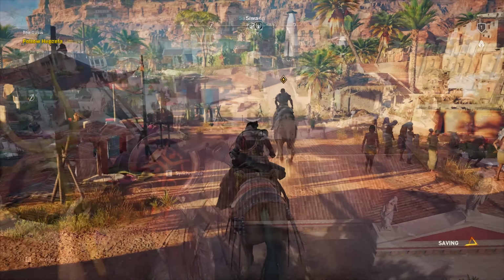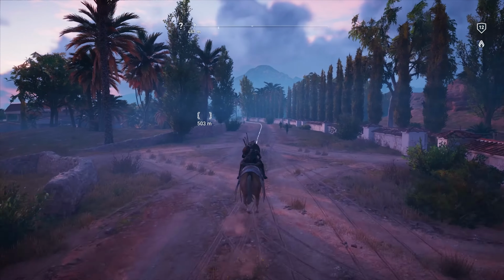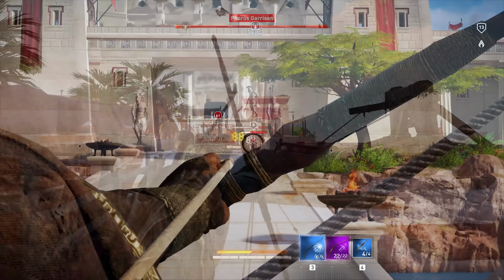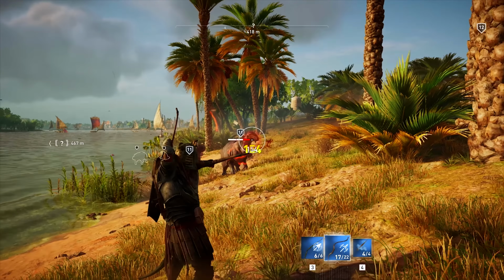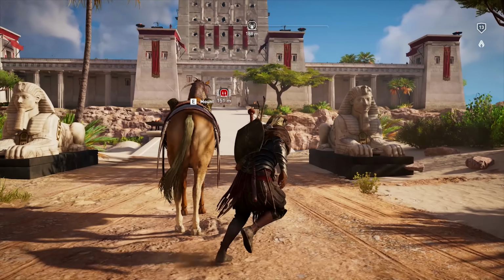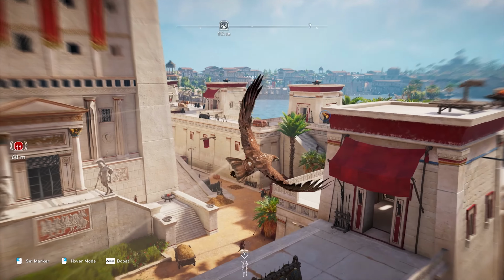What's new in Assassin's Creed: Origins?